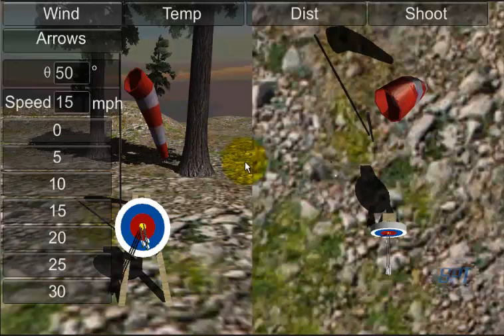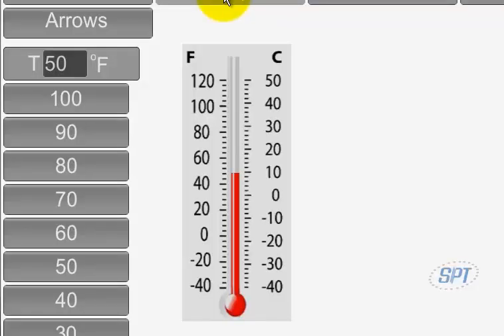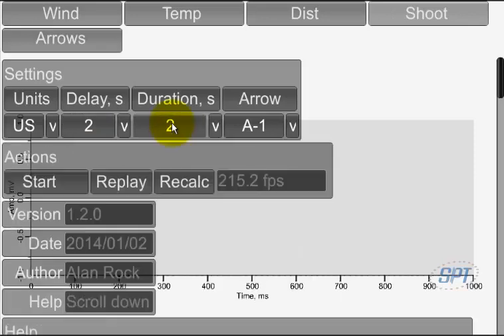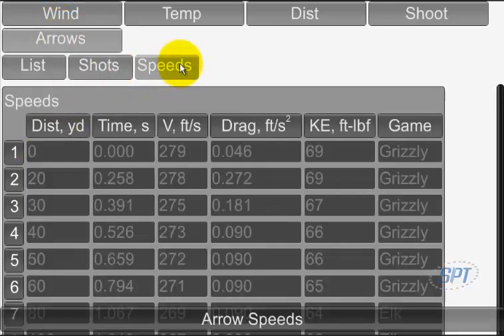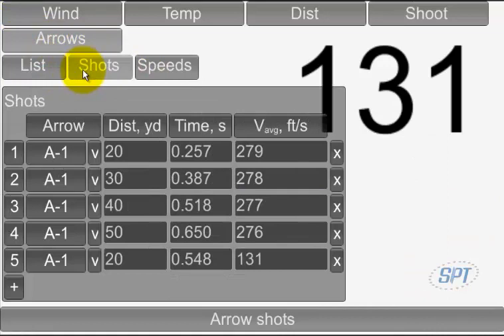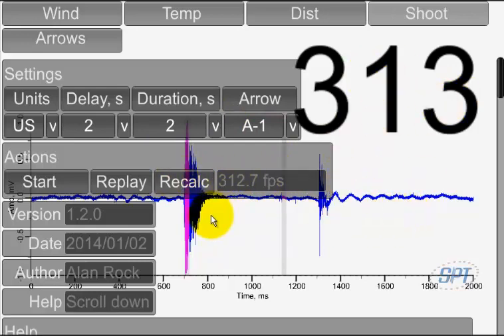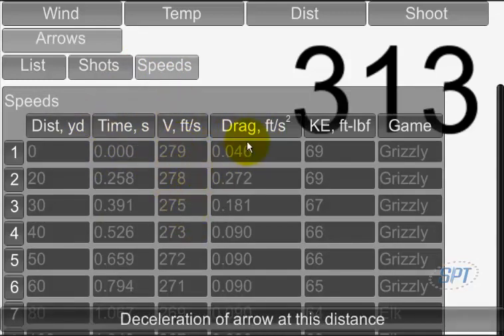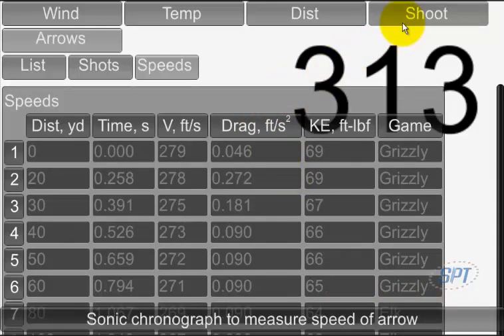Chronograph Tutorial 2014/01/02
Arrow Speed Chronograph App Tutorial, version 1.2.0, 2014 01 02